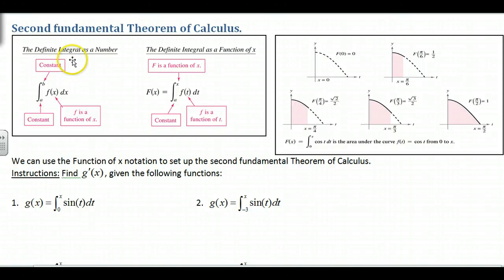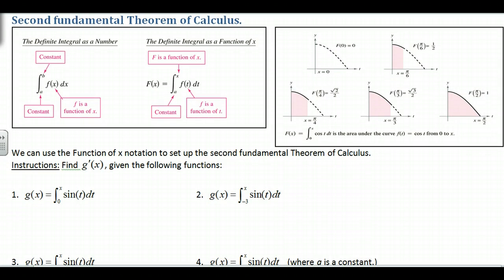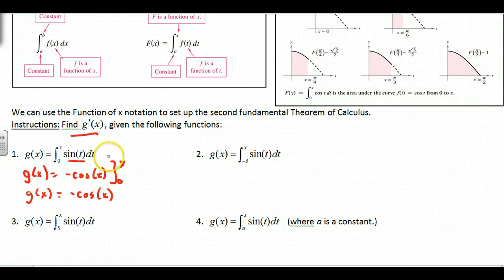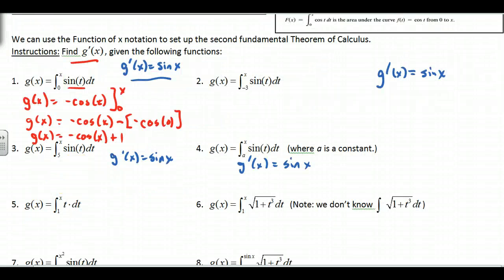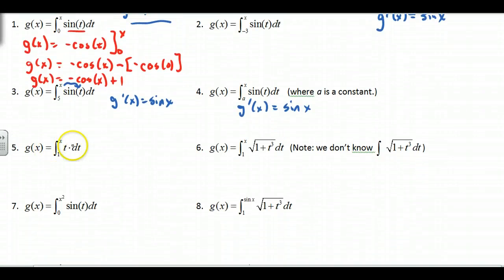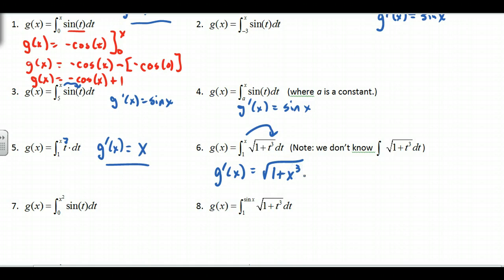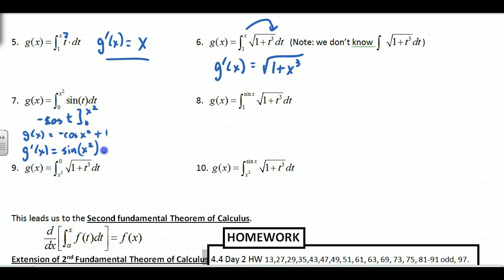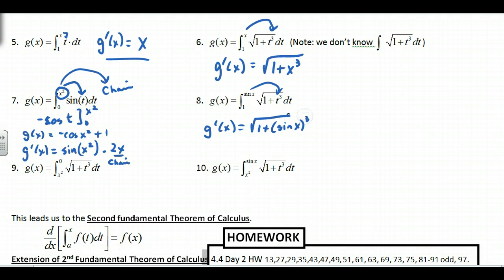AP Calculus 2nd Fun Thm of Calc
This video shows the  Fundamental Theorem of Calculus.  It is truncated version of Section 4.4.